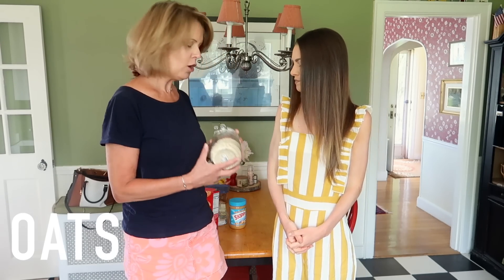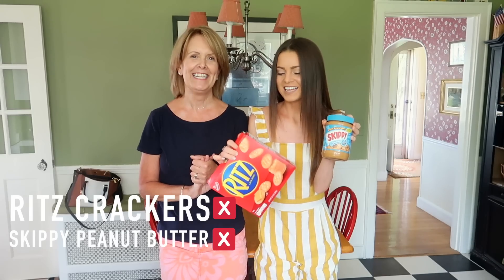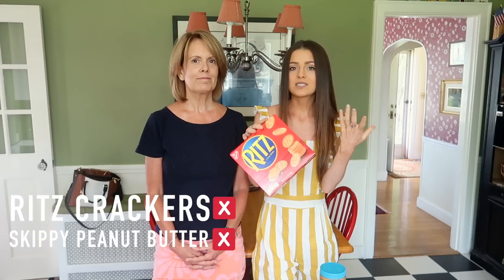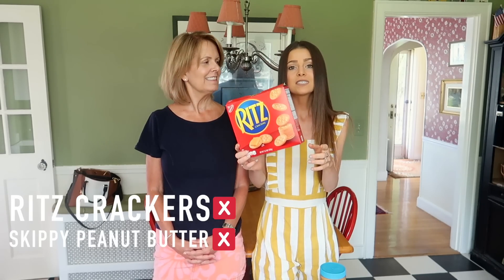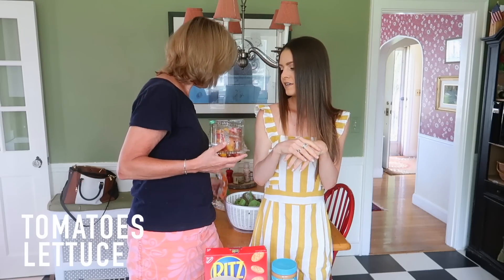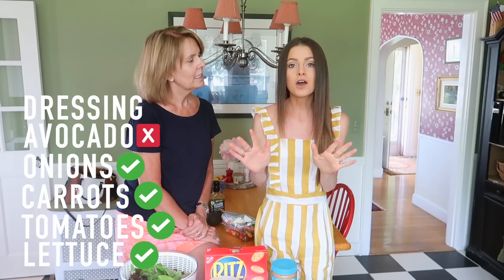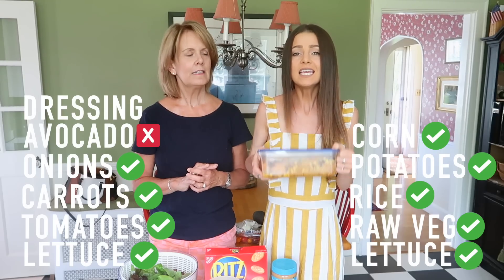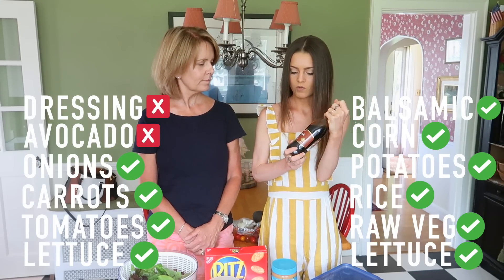MEAL SWAPS FOR WEIGHT LOSS | EAT THIS, NOT THAT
My name is Healthy Emmie. I’ve been featured in Forbes, HuffPost, PopSugar, and more as the go-to nutritionist for plant-based weight loss. I’ve personally coached thousands of people. Combining the teachings of Dr. John McDougall’s Starch Solution, Dr. Joel Furhman’s Nutritarian Eat To Live Diet, Dr. Alan Goldhamer, Dr. Doug Lisle, Dr. Caldwell Esselstyn, T. Colin Campbell, Dr. Neal Barnard, Dr. Dean Ornish, Dr. Michael Greger and more… I’ve trademarked my Slim on Starch® system for weight loss and weight maintenance. I’ve received my certificate through the Institute of Integrative Nutrition which qualifies me to coach individuals. Each client in my Slim on Starch program works with me, as well as my carefully selected team of nutrition coaches who are registered dietitians in their personal practices. Each client also works with a carefully selected team of mindset coaches, whose personal practices stretch from therapists, trauma specialists, addiction specialists, psychologists, health coaches, doctors, personal trainers, and more. If you’re interested in working with me and my team, please I look forward to helping you change your life. You deserve health and happiness.

Healthy Mummie has asked for my help! She wants to shed a few pounds, so we are looking at what she currently eats in a day and seeing where we can make some swaps! Sometimes, as we will learn, health foods are not necessarily weight loss foods. And a lot of vegan foods are just junk food without the animal products! In this video, you’ll basically get a sample day of eating for weight loss and see which sneaky foods might be preventing you from losing weight - or even causing you to put on a little weight! I hope you enjoy! Btw - my mum did not feel judged in any sense. She asked for my help :)